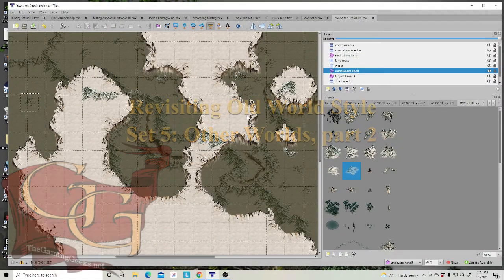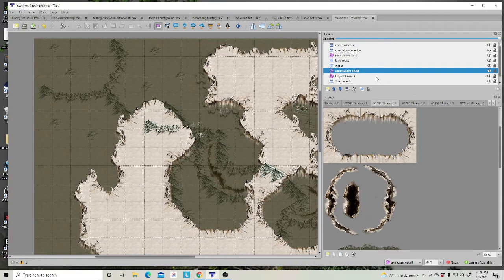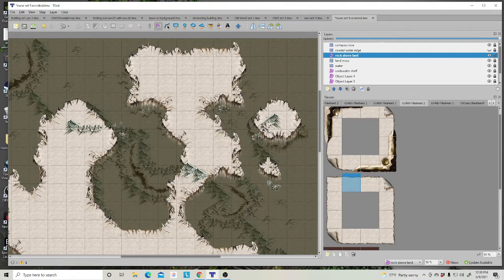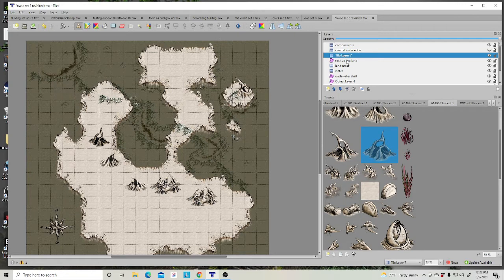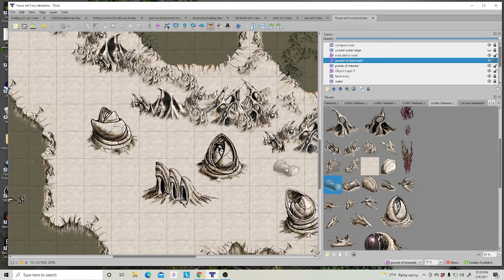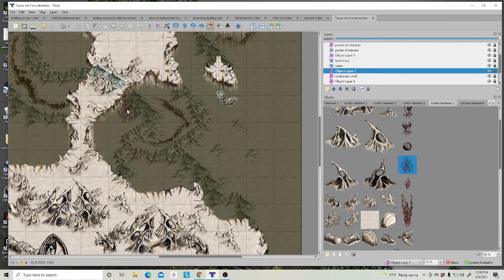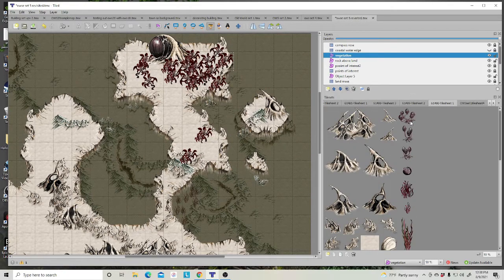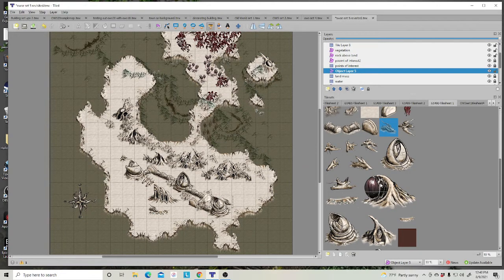Revisiting DIY mapping sets: Old World Style Set 5: Other Worlds, part 2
In part 1 of Revisiting Old World Style Set 5: Other Worlds, we showed how our 50% opacity water tiles let you create even more layers under the waves! In part 2, we continue decorating the map, showing how we add more and more layers (and even name them finally!) and how easy it is in Tiled to go between layer to continually add depth to your map.

Links:
Tiled: